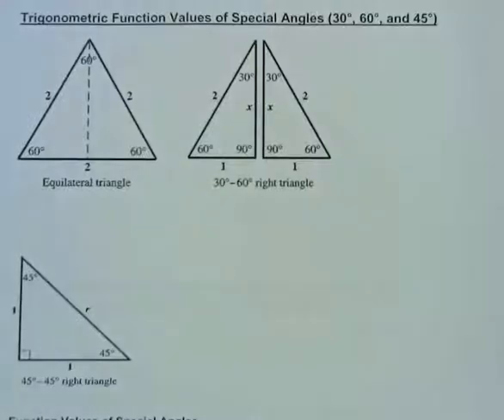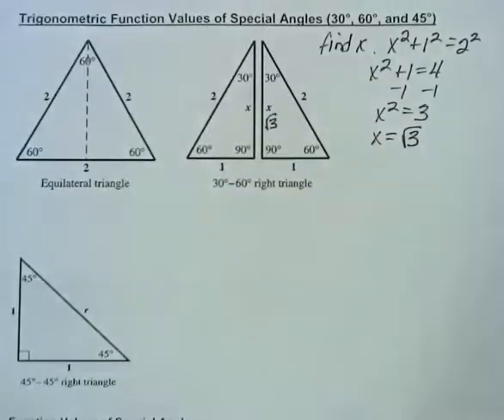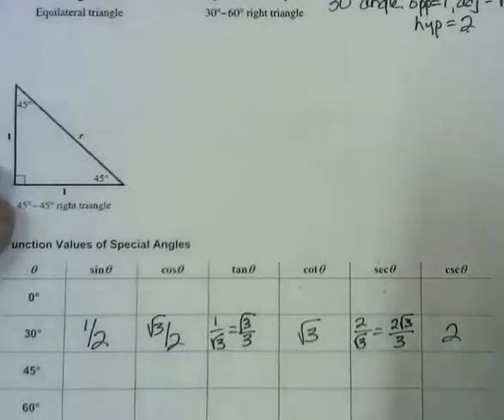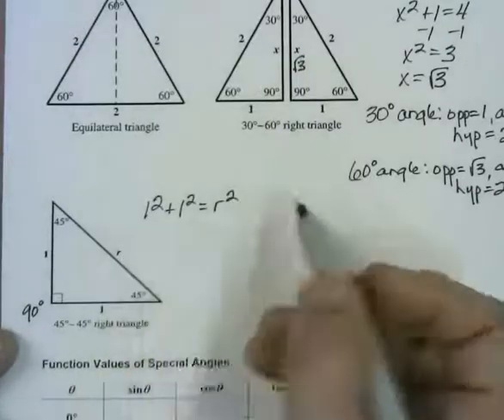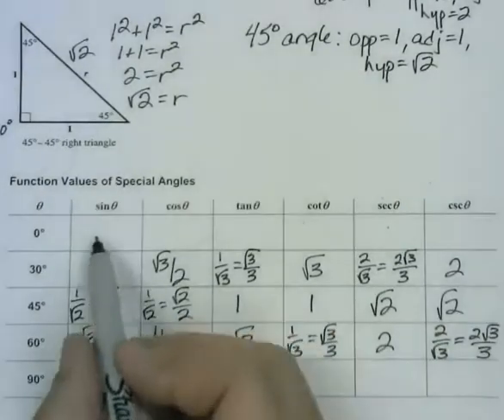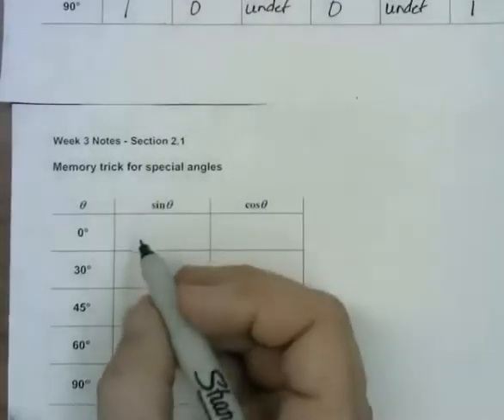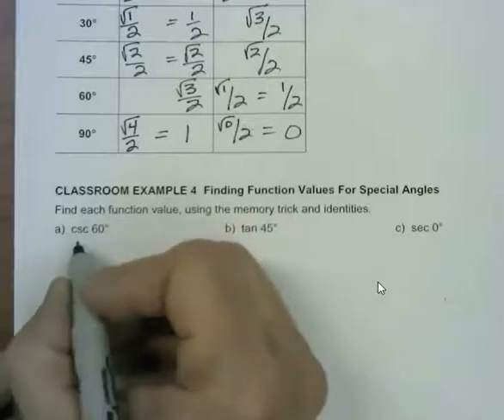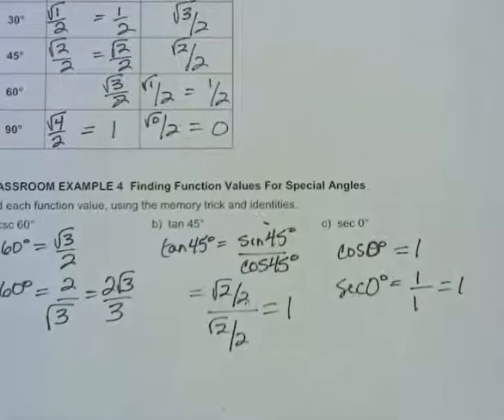Trig Section 2-1 Part 2